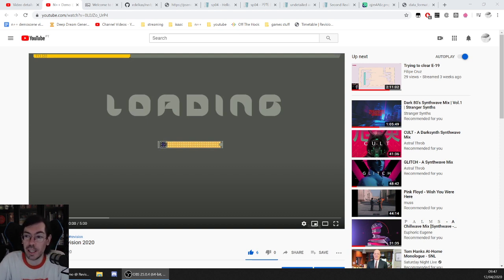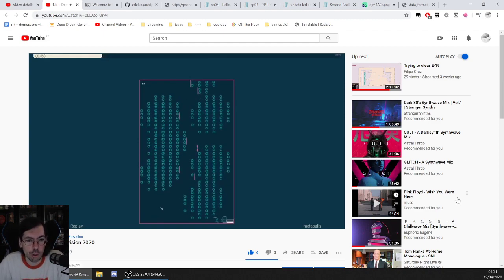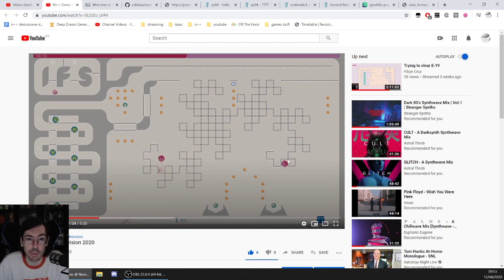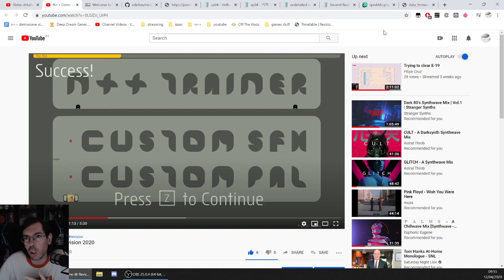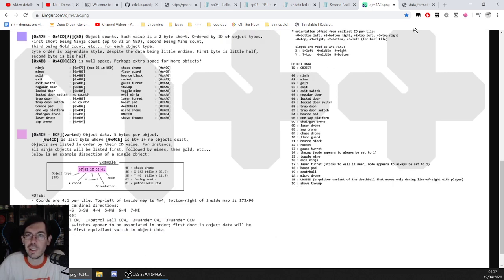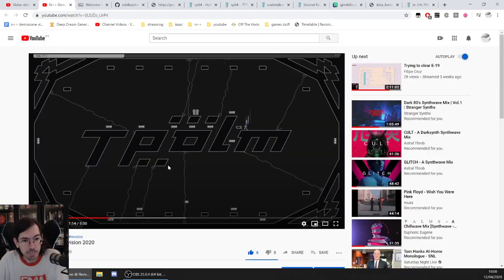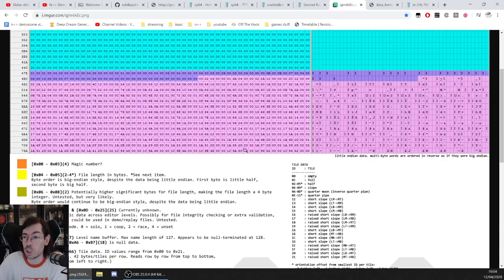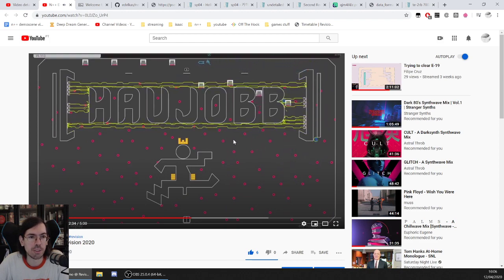N++ Demo explained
Ah shit, just realized i didn't explain evilbot or bass samples properly, here are some links for the curious: